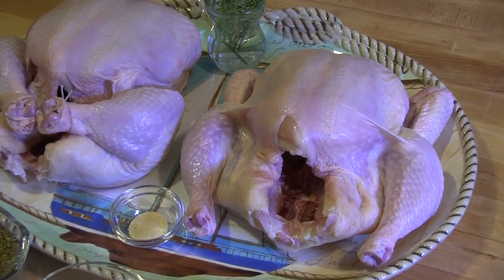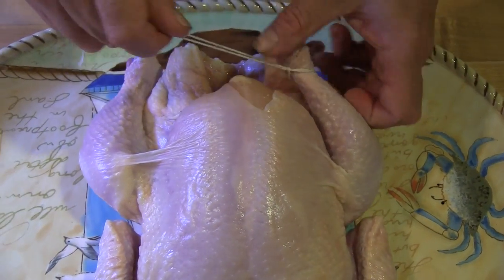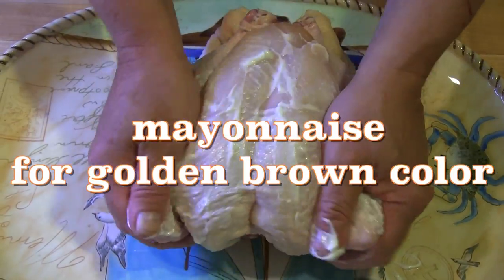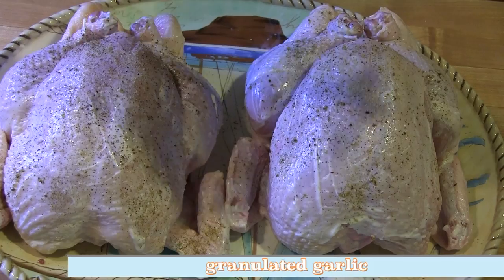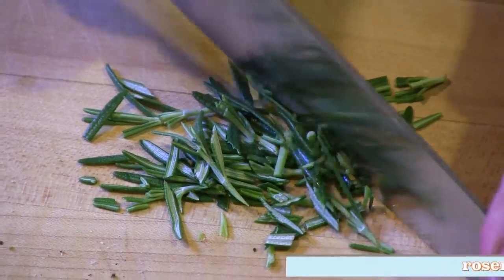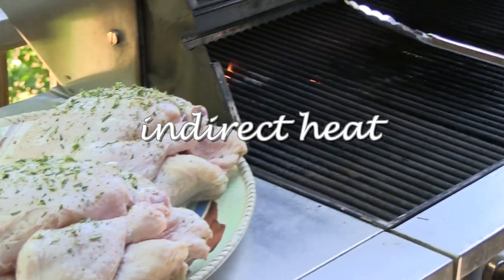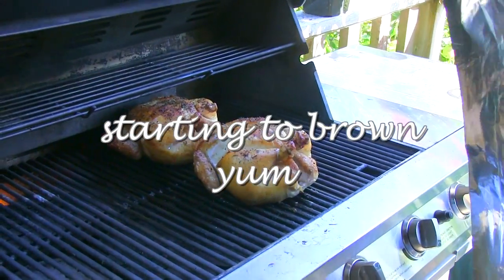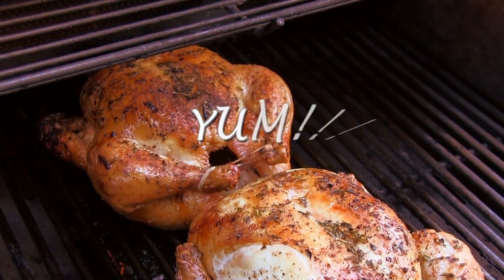Roasted Grilled Chicken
Who knew chicken could taste so good??? Crisp on the outside, juicy on the inside, this recipe takes rotisserie chicken to a whole new level! Cut into it and juices dribble down your knife as the aroma's escape into the kitchen. Your family will BEG you for more! It's a delicious dinner, slices into fabulous sandwiches grilled on a panini press, chunks into savory & moist chicken salad or chicken pot pie. Any way you use it, this recipe is one to tape to the inside of your cabinet door: you'll use it often!

Crisp on the outside, juicy on the inside, this recipe takes rotisserie chicken to a whole new level! It's dinner, a panini sandwich, chicken pot pie & salad!

Credits:
Name of Audio Track: Catchy and Simple
Artist: Dan Foster